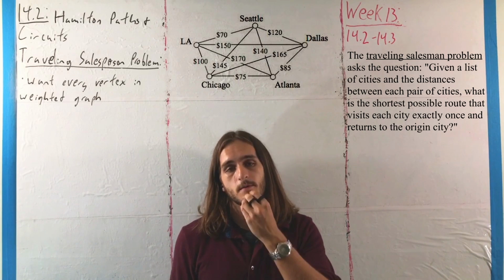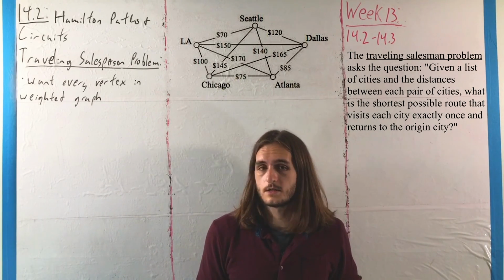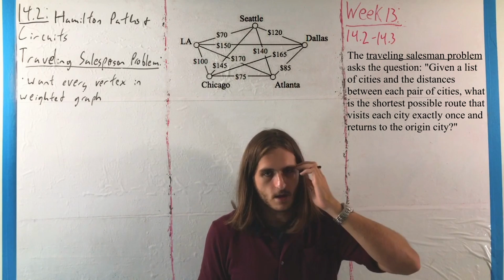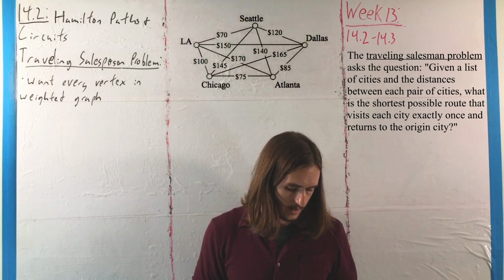14.3: The Traveling Salesperson Problem